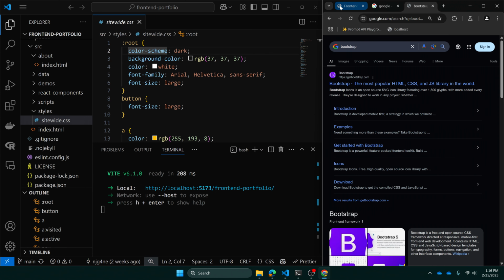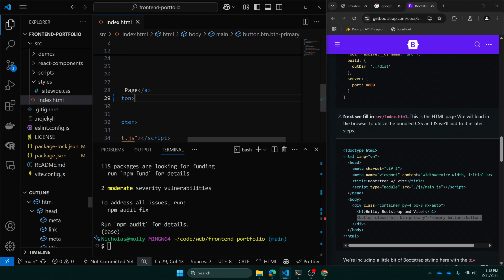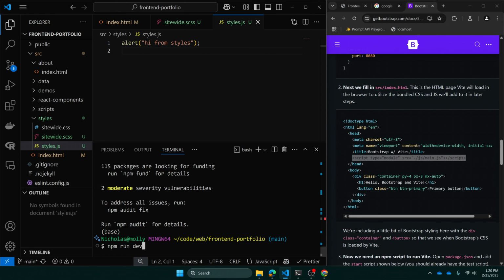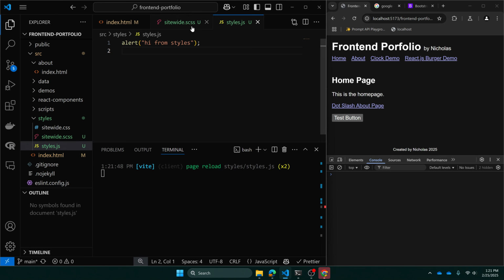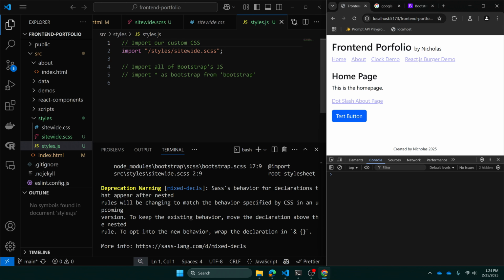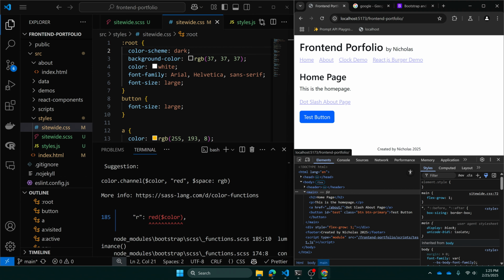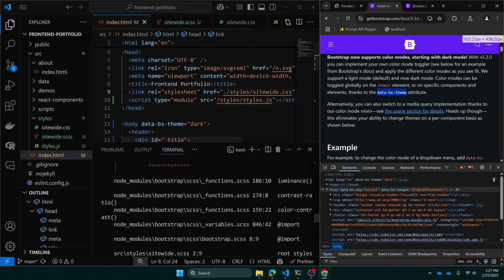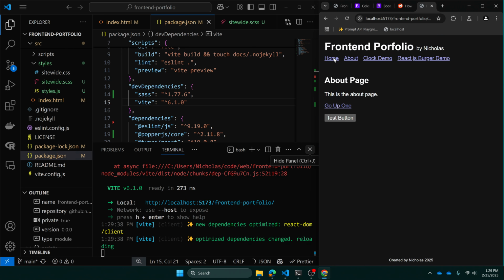Adding Bootstrap Styling to a Bundled Vite App